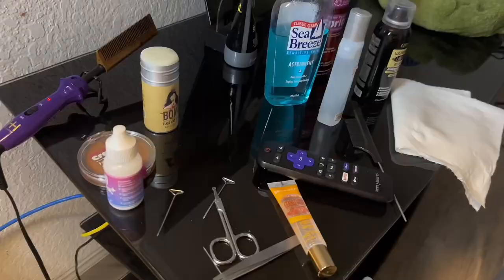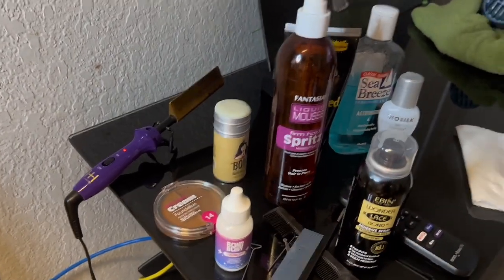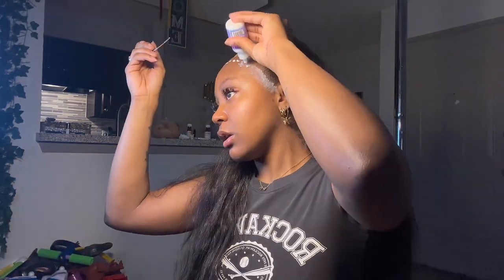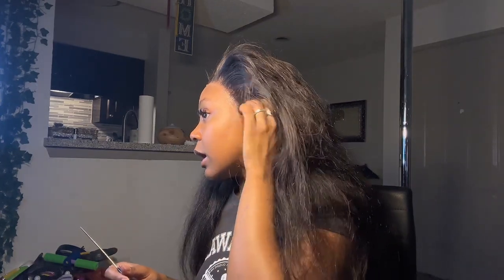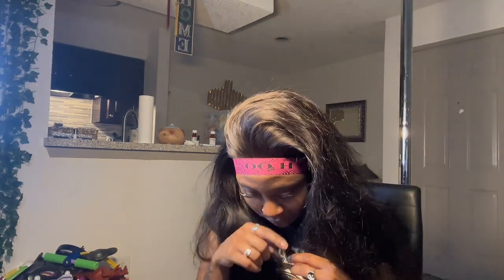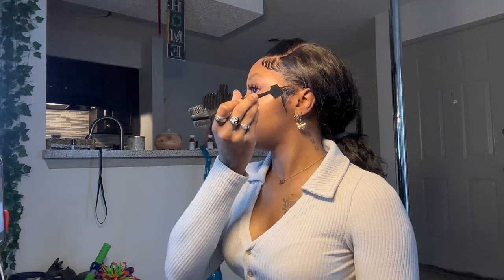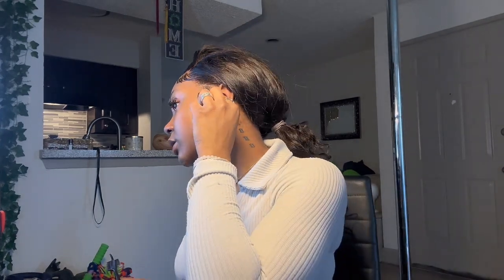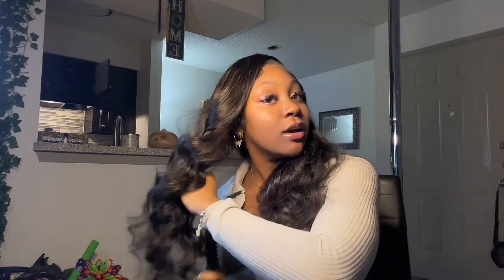LETS INSTALL A WIG ‼️‼️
-Wig installs
-Vlogs
-Mom Content
-GRWM

LOVE YOU 💌